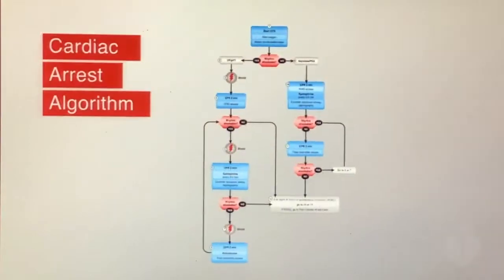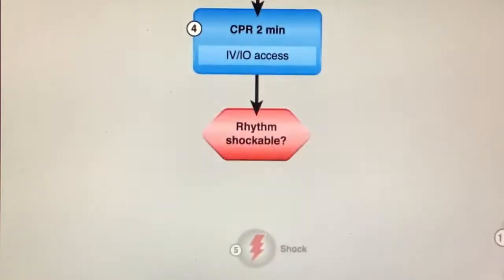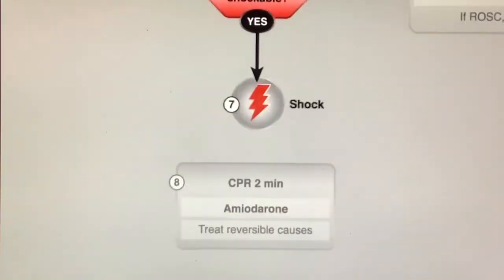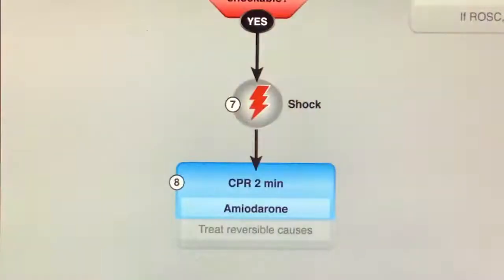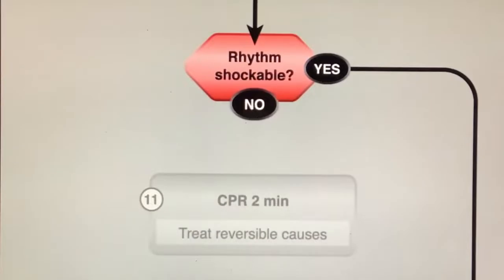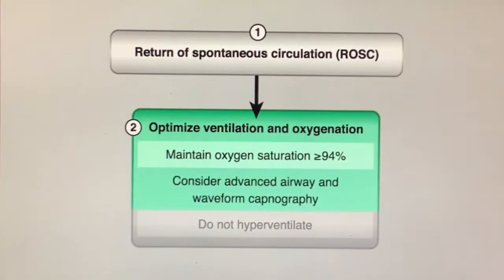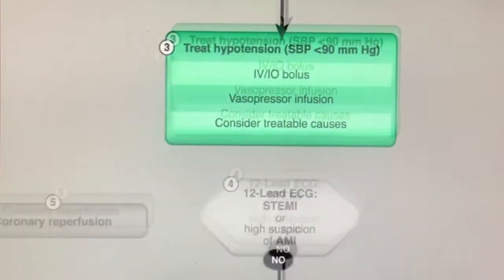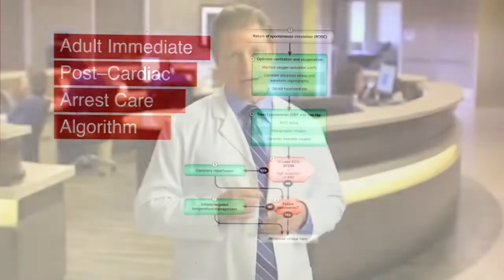Cardiac Arrest Management & Post Arrest Care